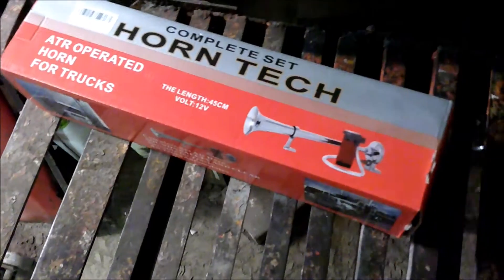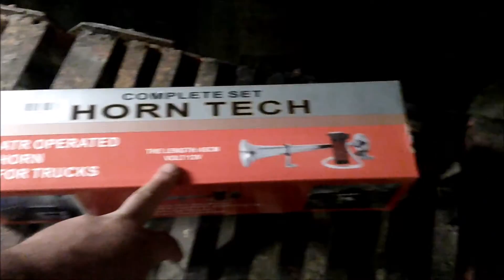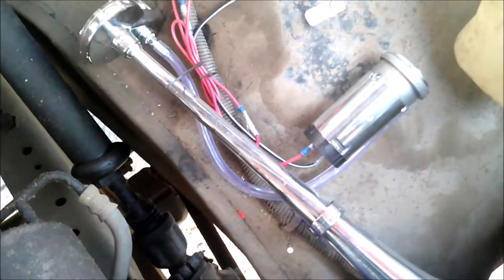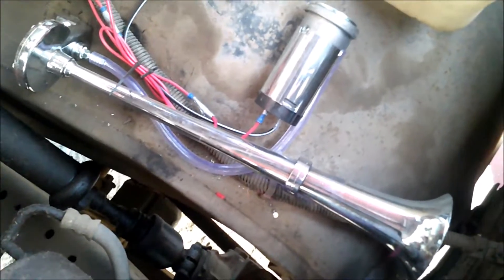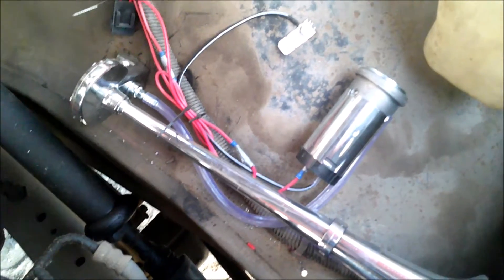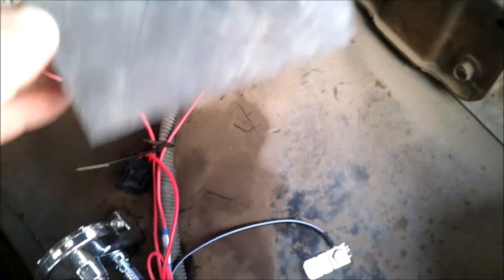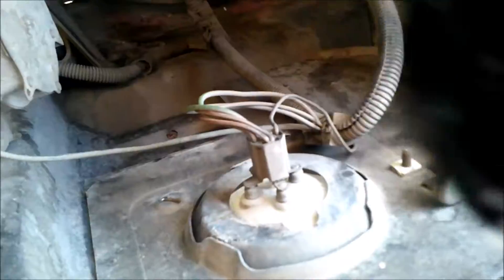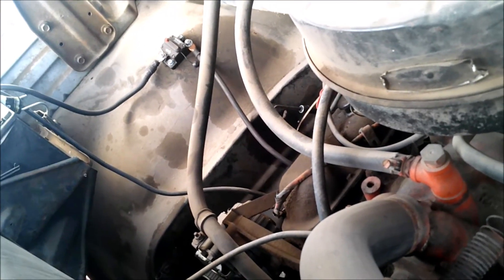1977 Gmc c 6500 dump truck build 5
Just adding a poor mans air horn to my little dump truck. Works good I guess.

 I hope you enjoy watching thanks.

  Truck :  GMC 6500 Dump Truck
Country : Canada